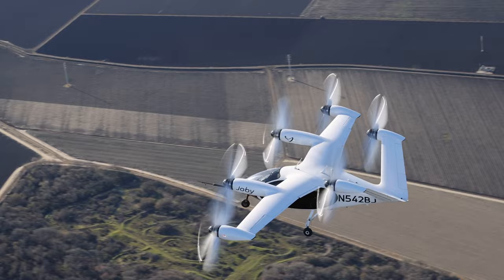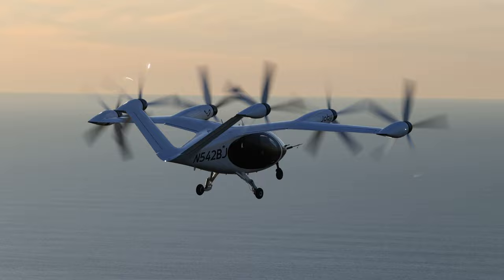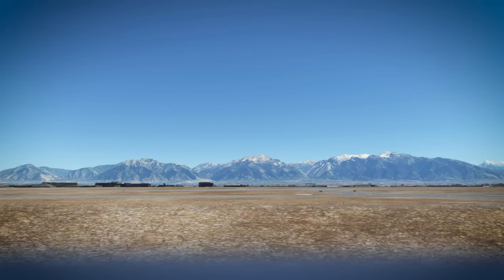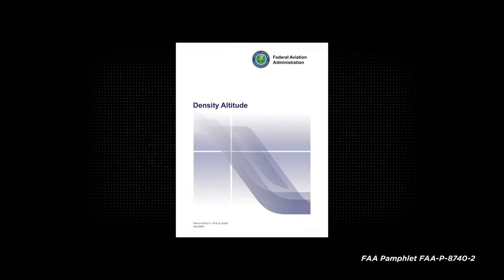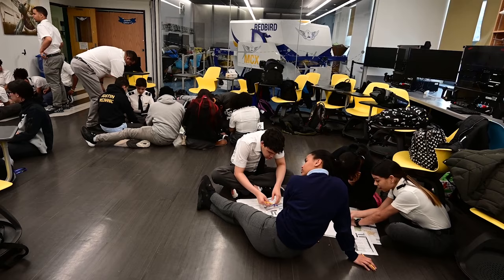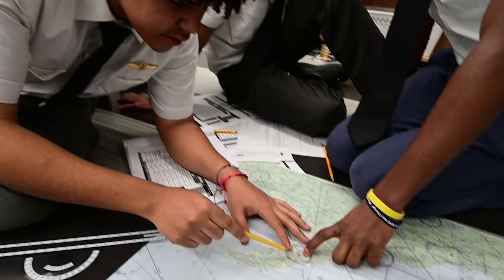Fly with AOPA Ep 46: Ground handling tips; Airport real estate planning; AOPA curriculum in action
The Air Safety Institute analyzes an accident in high density altitude conditions and we share tips for safely moving your airplane on the ground, guidance on real estate planning around airports, and introduce you to a New York City high school using the AOPA high school curriculum.

Industry groups unite to comment on future of AAM

Send us your favorite flying videos—you just might see them on an upcoming show!

Posted 8/25/2023